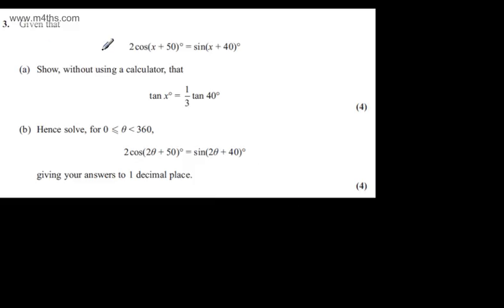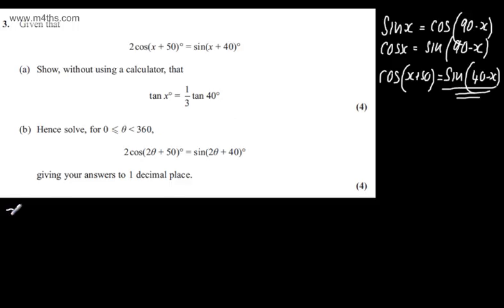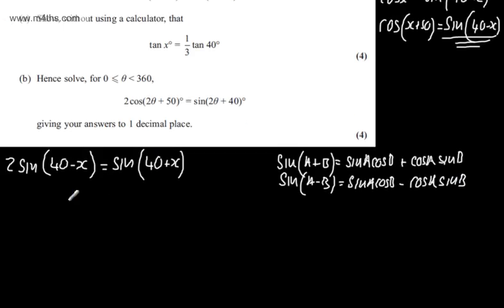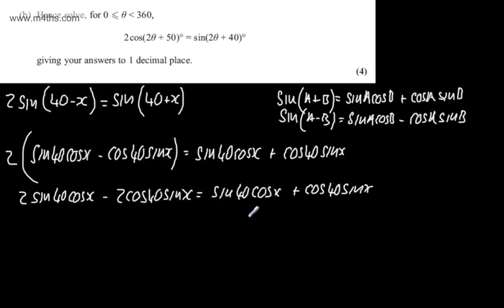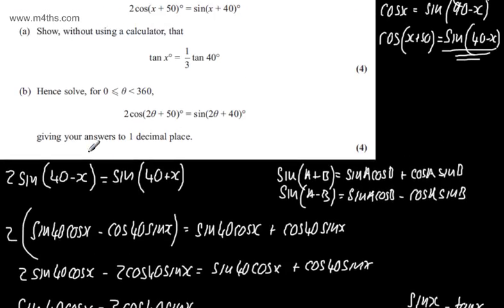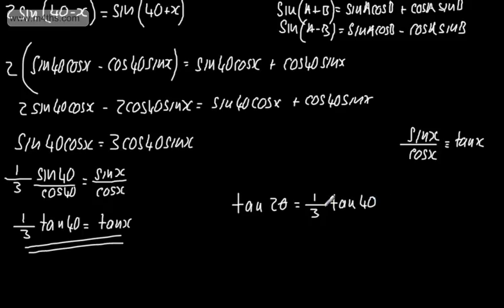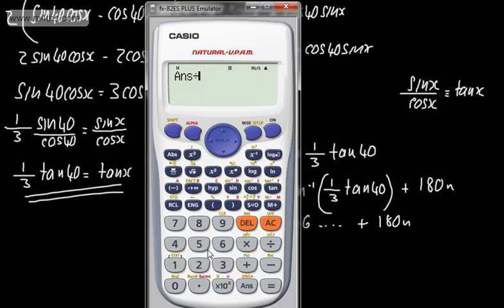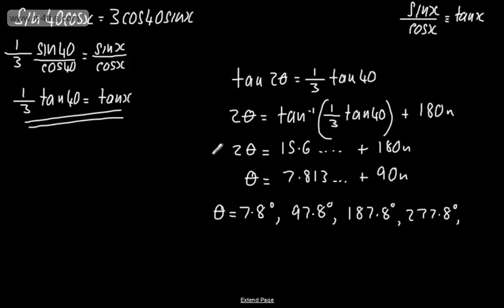q3 Core 3 C3 Edexcel June 2013 Past Paper A2 maths standard paper